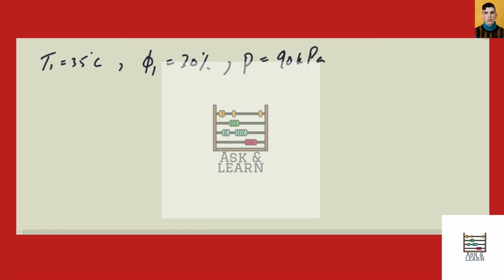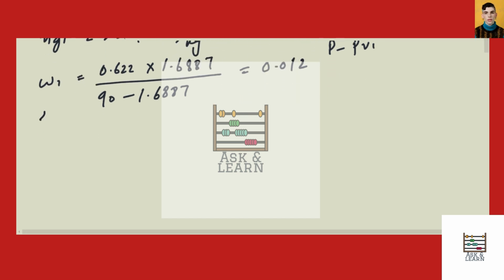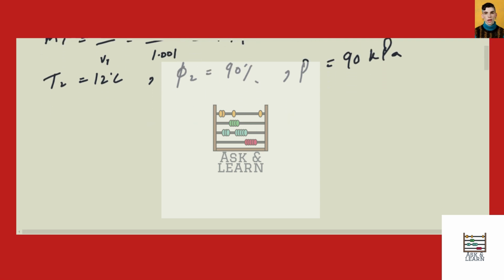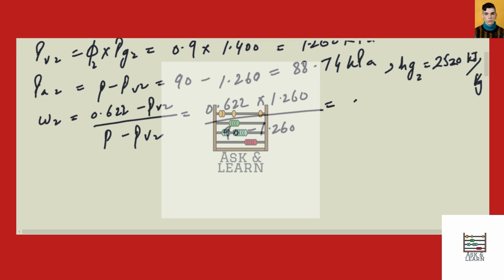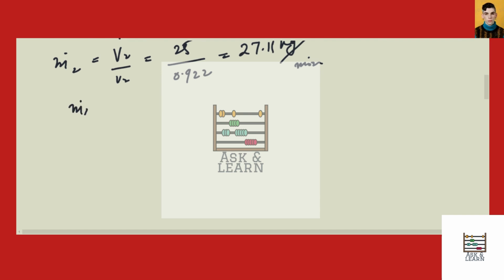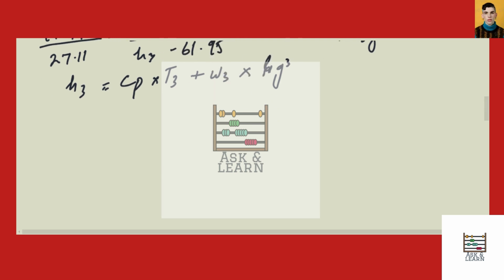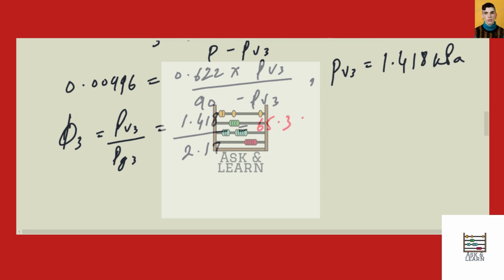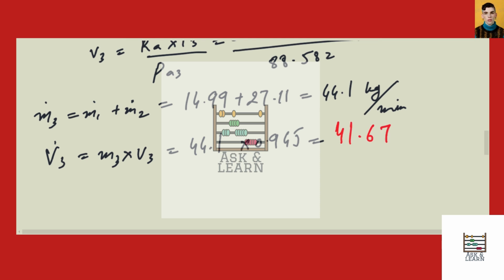Repeat Prob. 14-100 for a total mixing-chamber pressure of